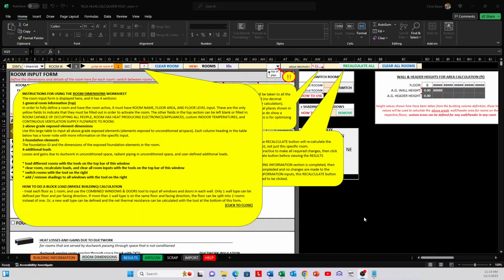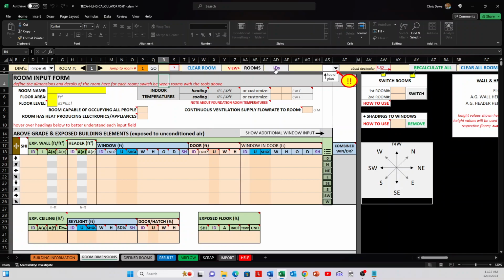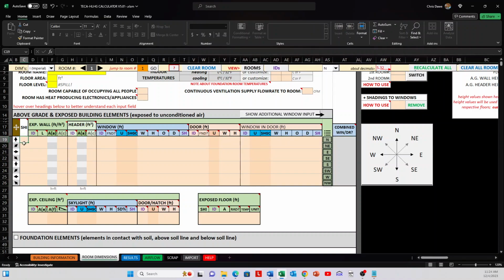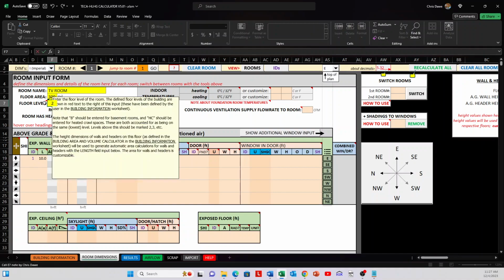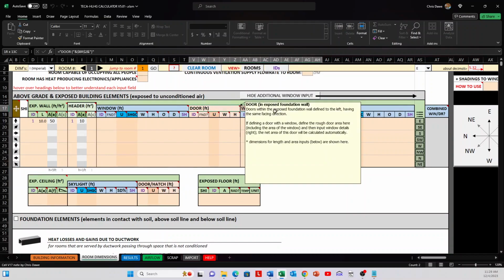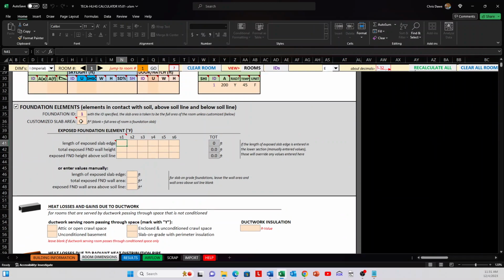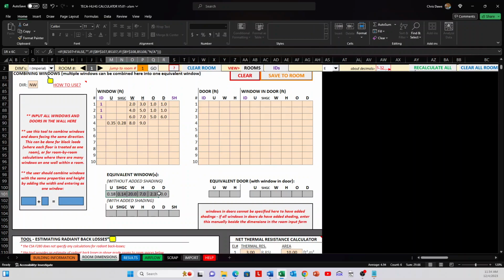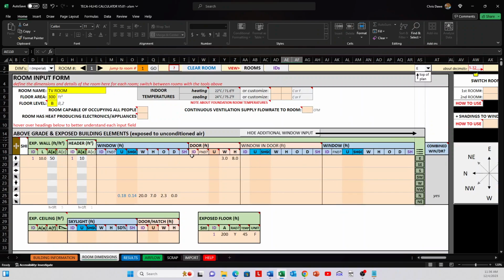TECA Heat Loss & Heat Gain Calculator : ROOM DIMENSIONS - General Overview